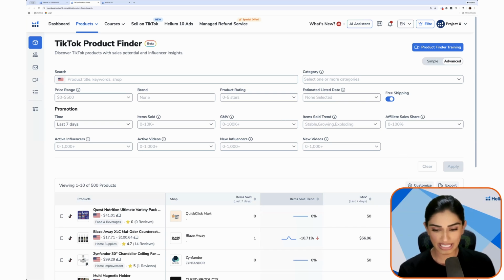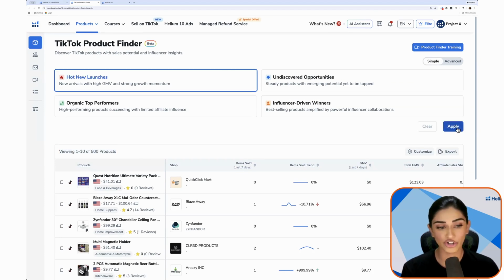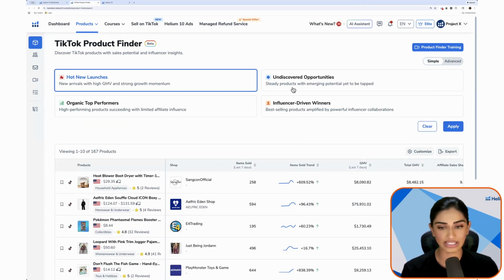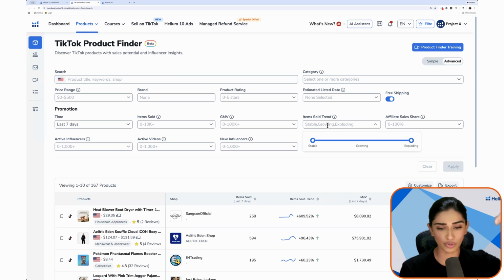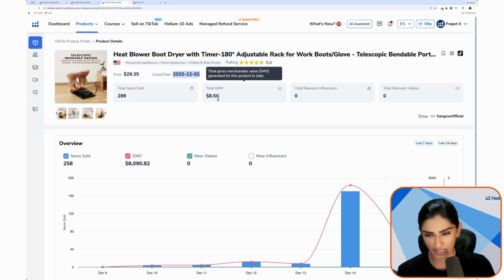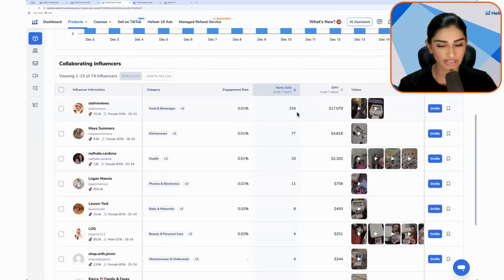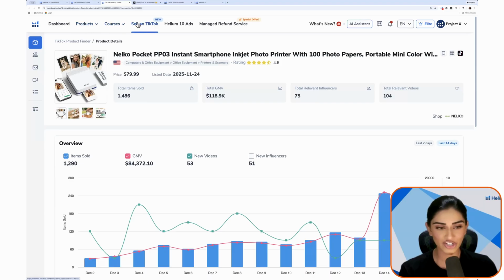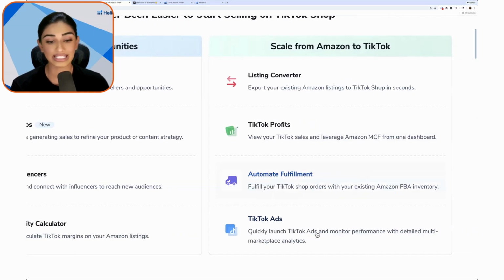Find Trending Products to Sell on Amazon & TikTok Shop Before They Go Viral (Helium 10 Tutorial)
TikTok is one of the fastest ways to discover winning products before they become saturated on Amazon.

In this video, you’ll learn how Amazon sellers can use Helium 10 TikTok product finder feature to find trending TikTok products that are already driving real sales. We’ll walk through how to spot viral product opportunities early, analyze influencer strategies, and use these insights to grow your Amazon business or even expand to TikTok Shop.

🔶 Topics covered in the video:

➤ 00:00 Introduction to TikTok Shop & Helium 10
➤ 00:32 About the guest
➤ 02:16 Why TikTok product finder matters for sellers
➤ 03:44 How to use the TikTok product finder tool
➤ 05:01 Simple vs. advanced filters explained
➤ 06:53 Undiscovered opportunities & influencer-driven winners
➤ 08:07 Advanced filter options: price, category & more
➤ 09:52 Analyzing product data & influencer activity
➤ 11:47 How sellers are using TikTok product finder
➤ 13:15 Full Helium 10 workflow for TikTok shop
➤ 14:58 Conclusion & how to get started with Helium 10